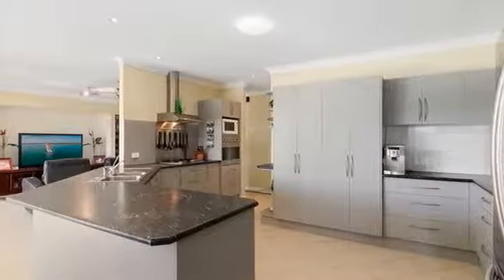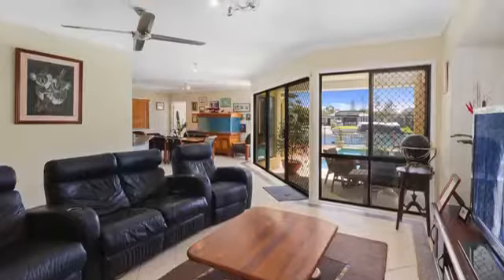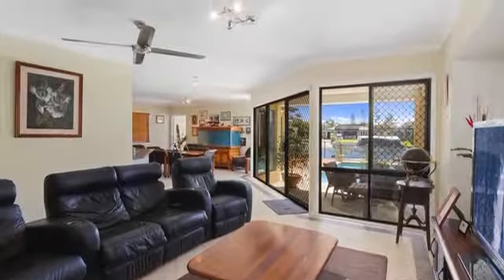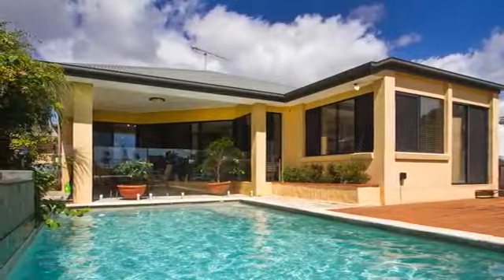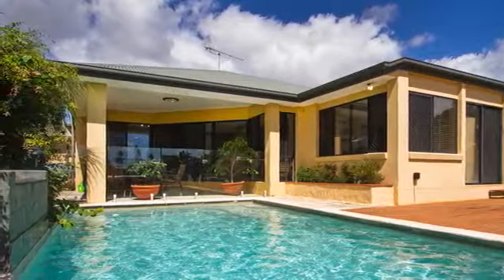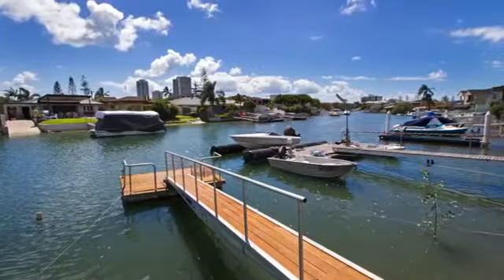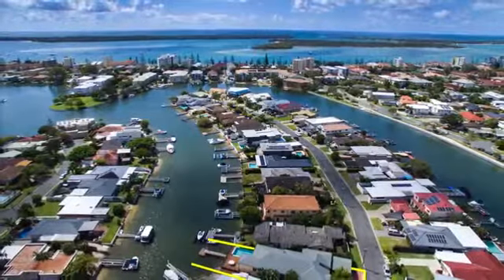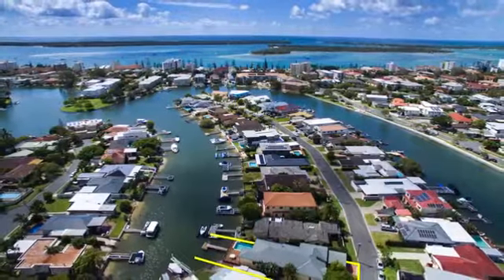7 Vaggelas Crescent, Biggera Waters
Wow, what an opportunity. Situated in a quiet cul de sac this single level steel frame home was built in 2002 is absolutely ideal for the boating and car enthusiast. You won't find a better opportunity, this is truly one of a kind.